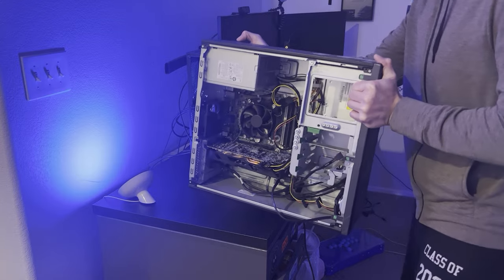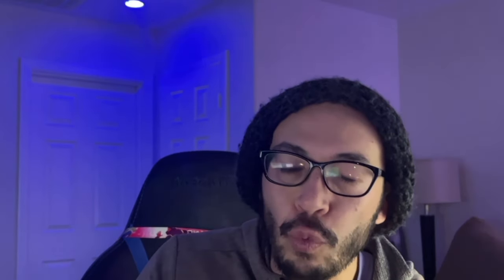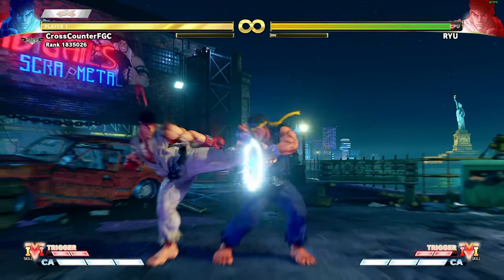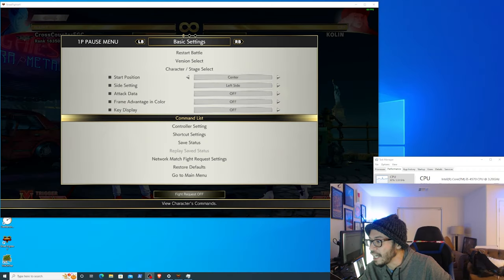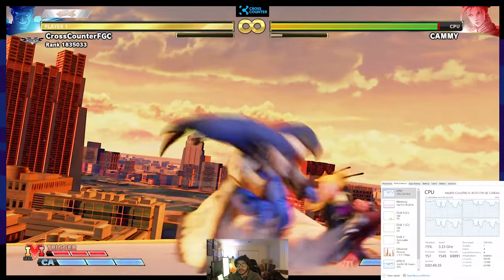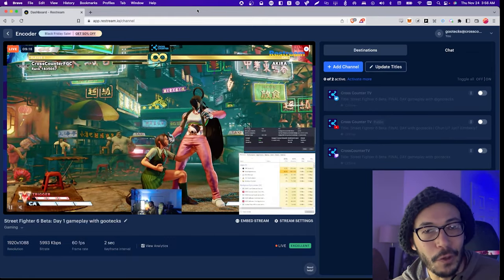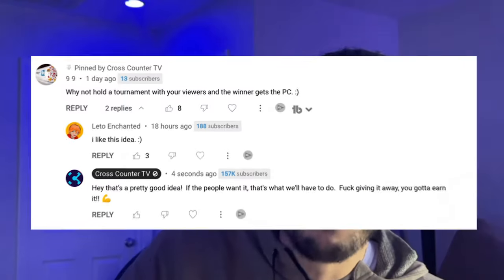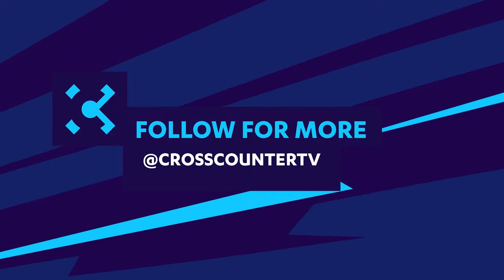Stream AND Play Fighting Games on a Poverty Budget? How I built a PC that can do BOTH for under $200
872 Views - Mar 19, 2024

872 Views - Mar 19, 2024

In this video, I'm going to show you how I built a PC that can both stream and play fighting games on a poverty budget. This PC isn't the best or the fastest, but it can do the job for a fraction of the cost of other similarly-sized machines.

If you're looking for a way to stream and play fighting games on a budget, then this is the tutorial for you! By following this step-by-step guide, you can build a PC that can both stream and play your favorite fighting games. This PC won't be the fastest or the most expensive, but it's perfect for anyone looking to save money on their PC budget!